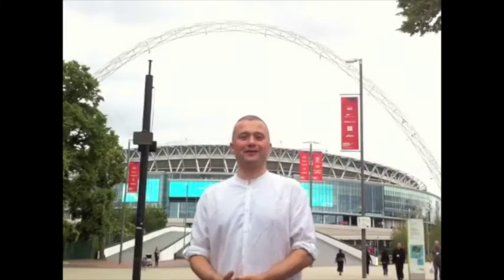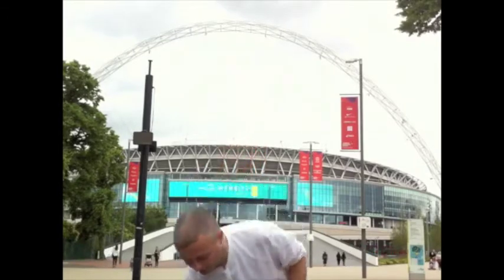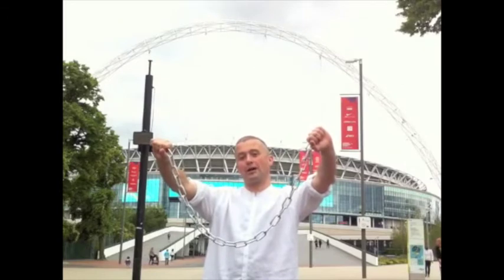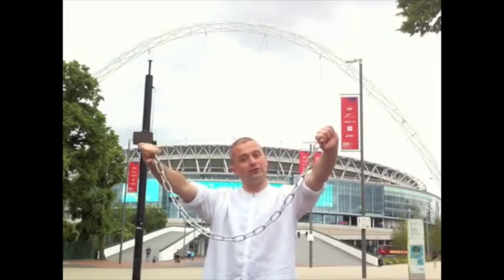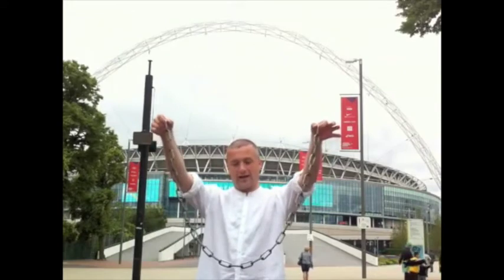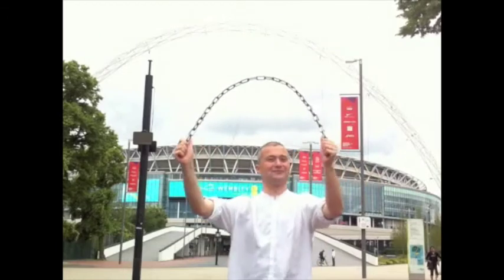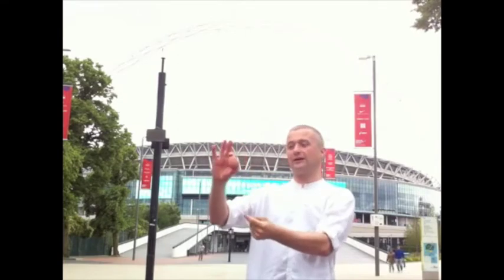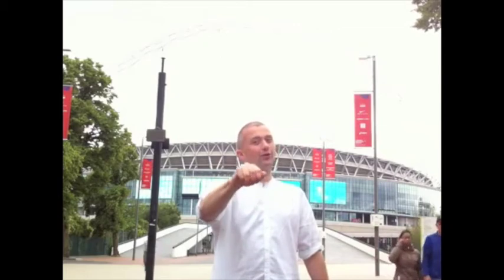The catenary goes to Wembley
Paul Shepherd, Senior Lecturer in Digital Architectonics introduces the catenary, explains why turning it on its head gives you the strongest arch, and what's it got to do with Wembley Stadium and eggs.